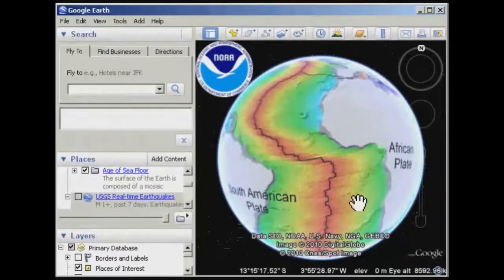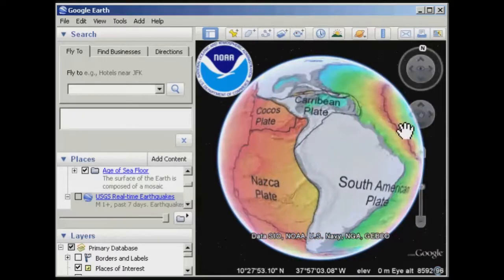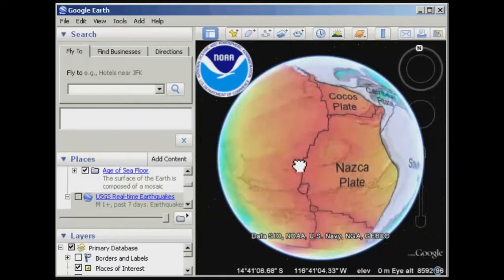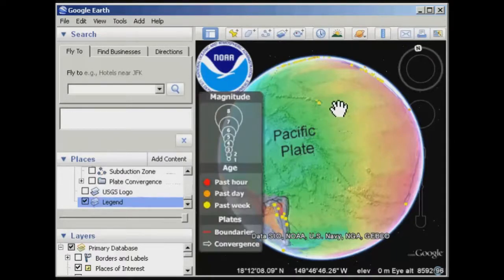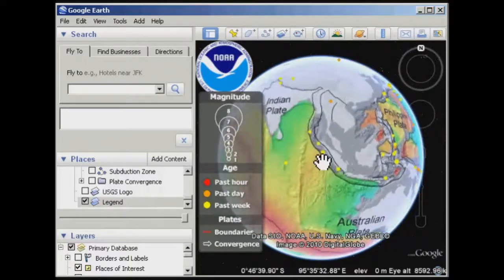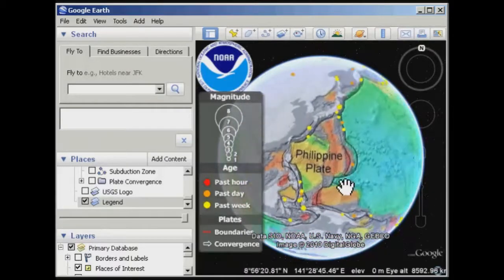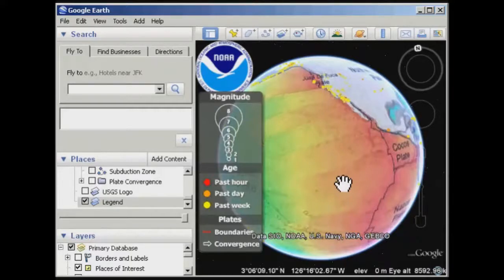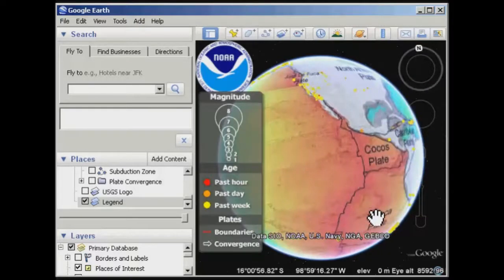Google Earth Earthquake and Plate Tectonics Analysis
Uses freely available Google Earth overlays to visualise and analyse the spatial patterns associated with plate boundaries and earthquake prevalance